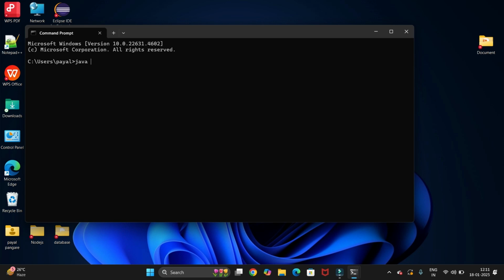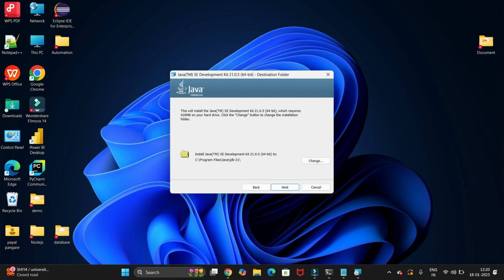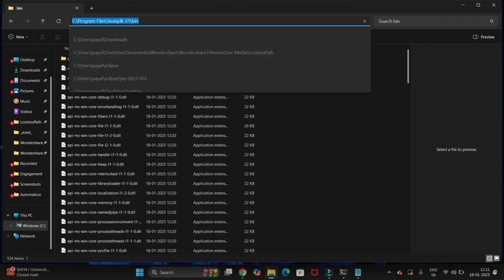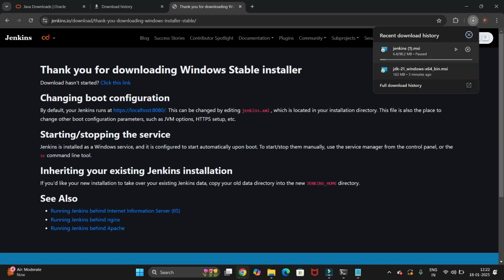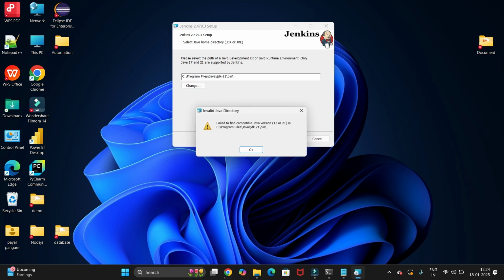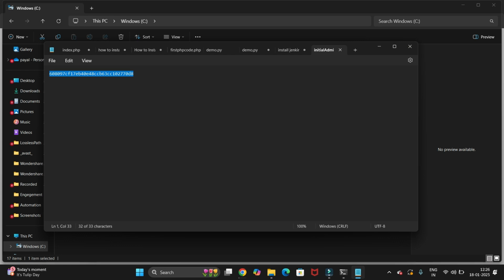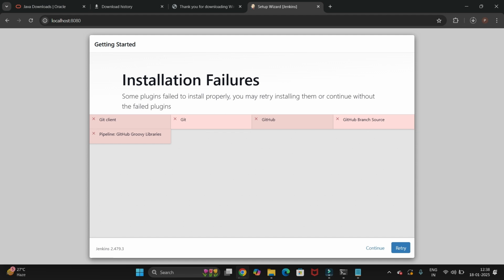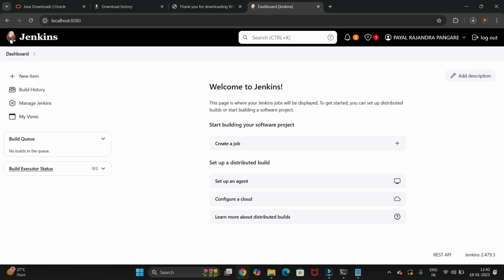"Ultimate Guide: Install Jenkins on Windows in Just 10 Minutes!"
🔧 **How to Install Jenkins on Windows** | Step-by-Step Guide! 🚀

Ready to elevate your DevOps game? In this comprehensive tutorial, we’ll walk you through the straightforward process of installing Jenkins on your Windows machine in just a few easy steps! Whether you're a beginner or an experienced developer, our clear and concise instructions, tips, and essential configurations will set you up for success in no time. 💻✨Whether you're a dev, sysadmin, or just curious about CI/CD, this tutorial will take you from zero to hero in no time. 🛠️ Learn how to set up a continuous integration environment and supercharge your development workflow! 💻 Don’t forget to stick around for troubleshooting tips and best practices to get the most out of Jenkins. 👉 Jenkins WindowsInstallation DevOps CI/CD